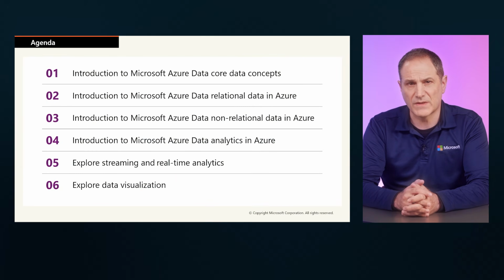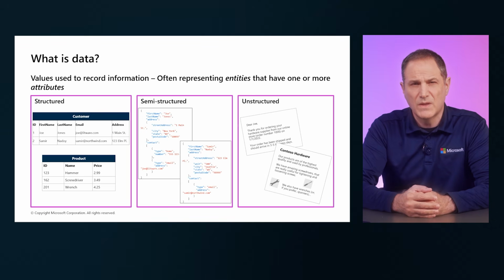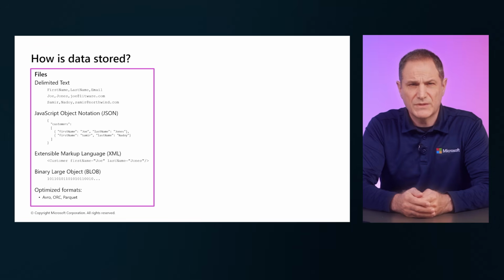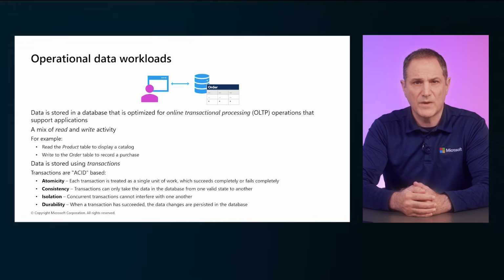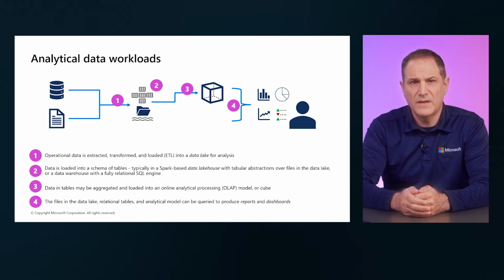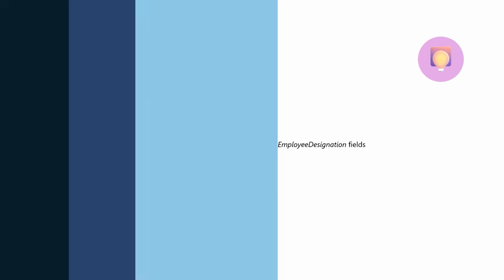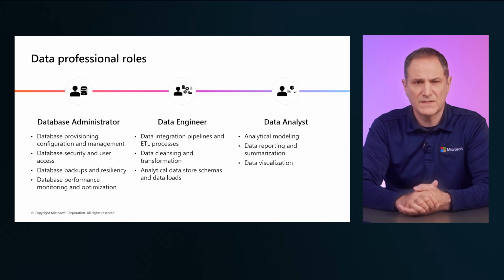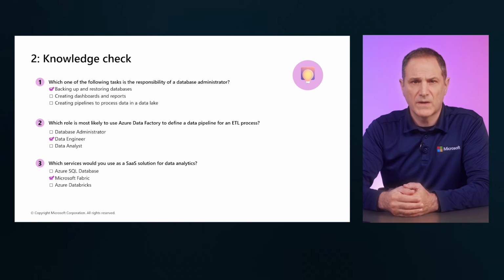Azure core data concepts | DP-900 | Episode 1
Welcome to the first episode of the DP-900 course. Microsoft Technical Trainer Ilan Nyska introduces DP-900: Introduction to Microsoft Azure Data and outlines the six topics covered in the series. You’ll learn how data is stored, processed, analyzed, and visualized in Azure, building the foundation needed to understand core data concepts.

This episode focuses on core data concepts and Azure data services, helping you understand how data is stored, processed, and analyzed in the cloud. You’ll learn to recognize different data types and formats, distinguish between transactional and analytical workloads, understand key data roles, and identify Azure services that support each scenario.